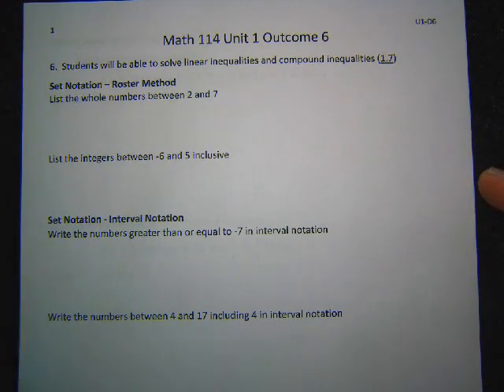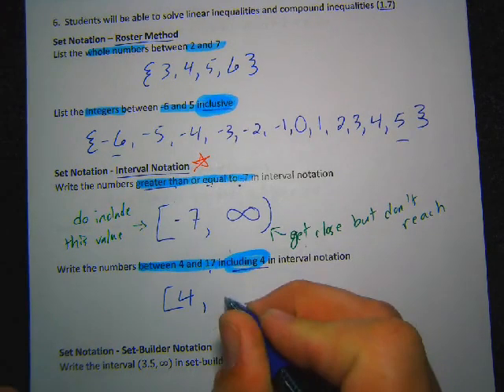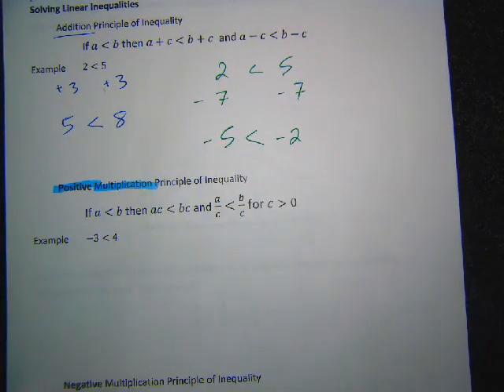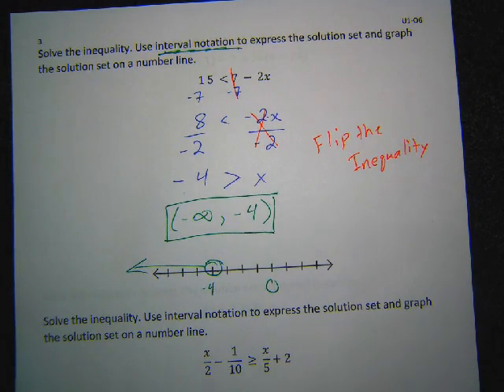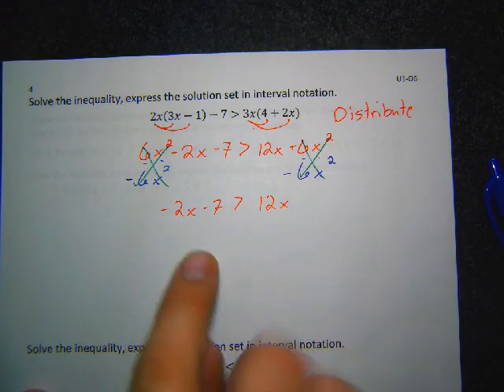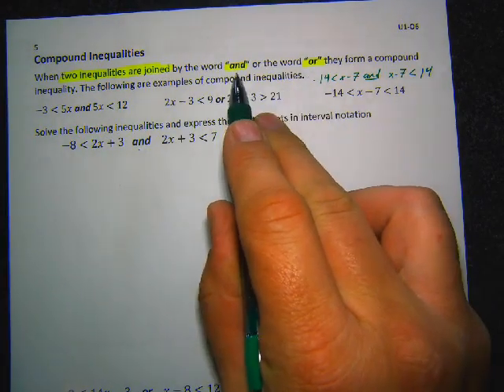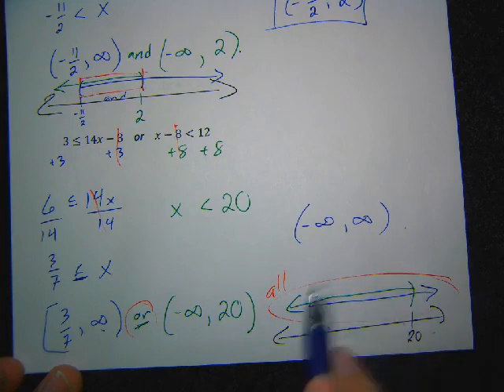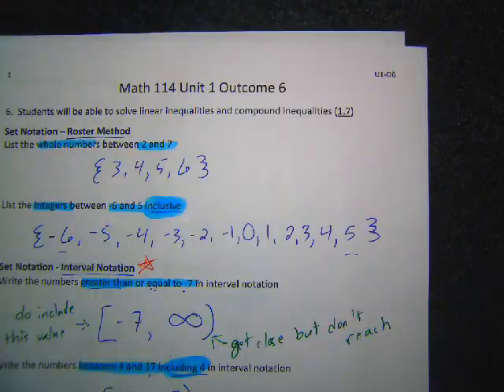Math 114 U1 O6 Solving Inequalities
Video lecture for college algebra. In this video we will cover set notations, solving linear inequalities, and solving compound inequalities.